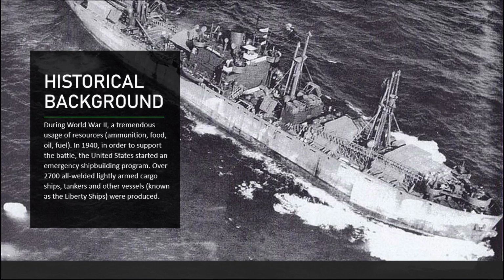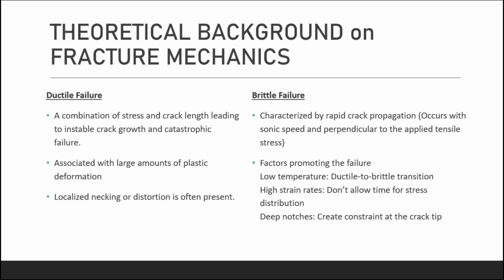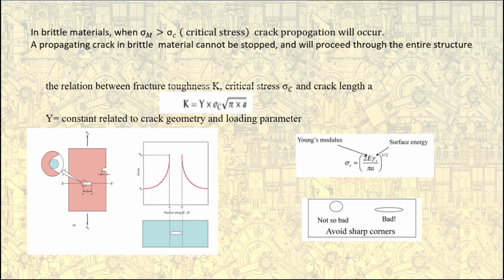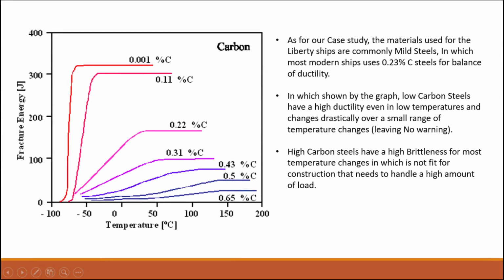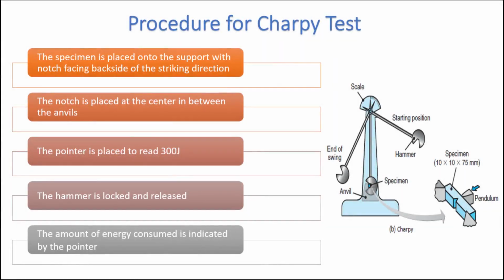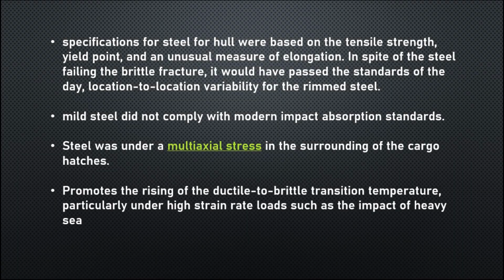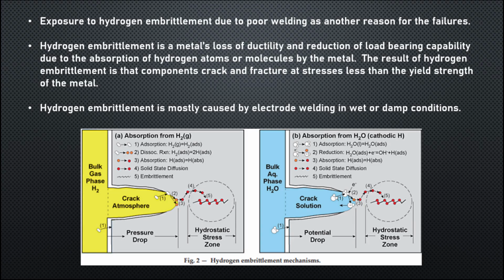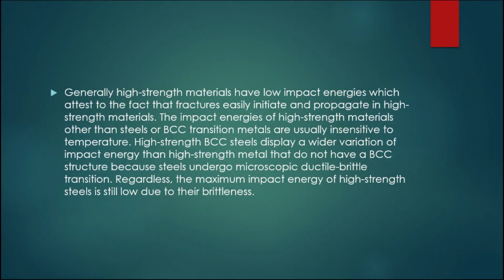Group 3 EBB 344 Impact Test